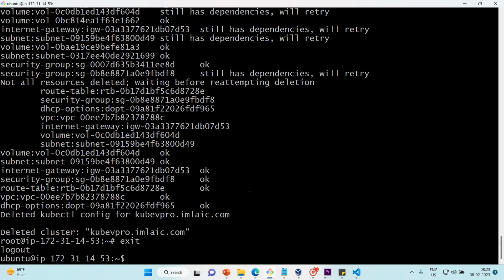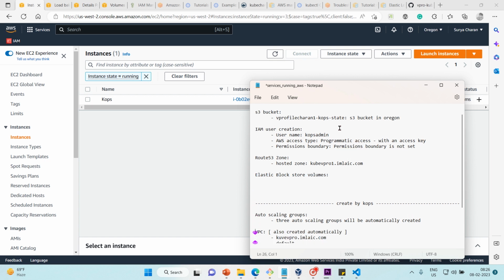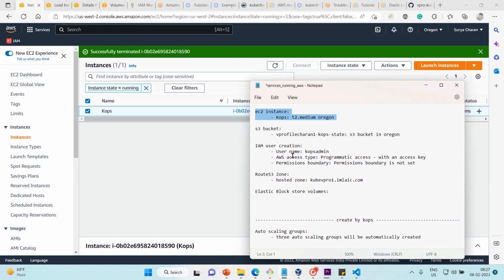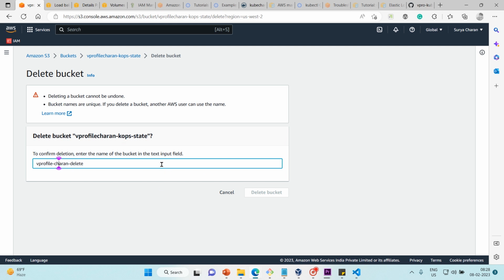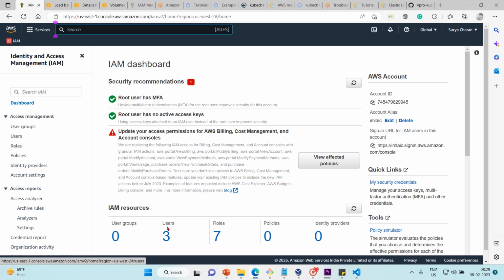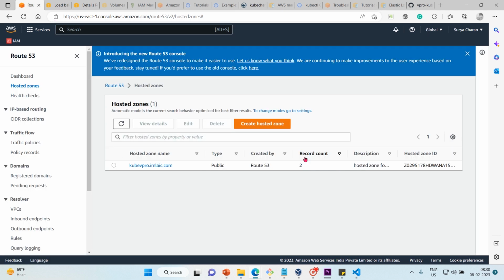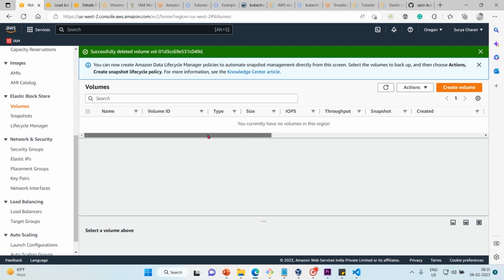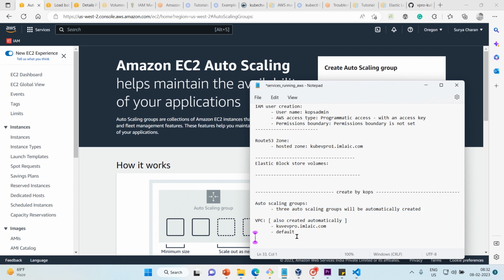08 deleting the cluster, terminating a kops instance, deleting s3, route53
08   deleting the cluster, terminating a kops instance, deleting s3, route53